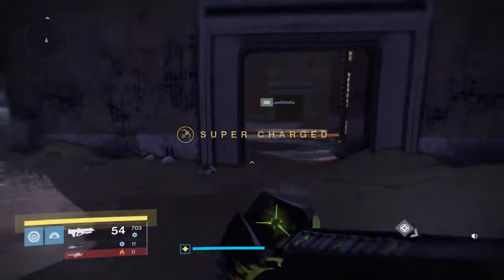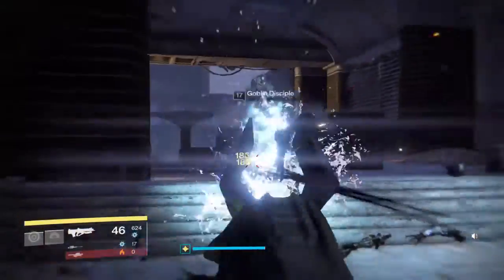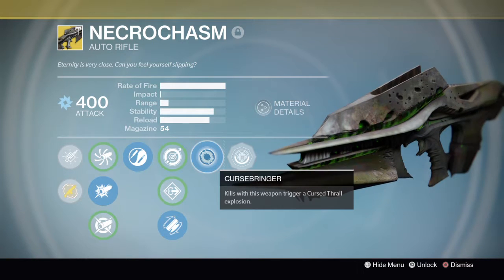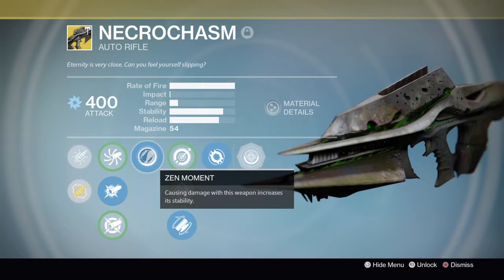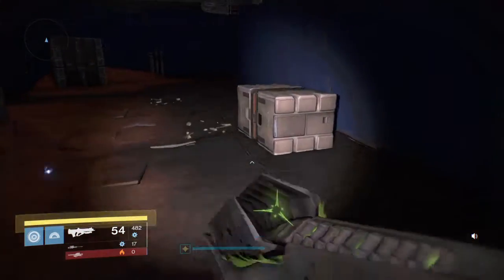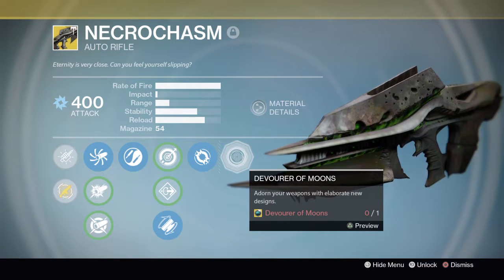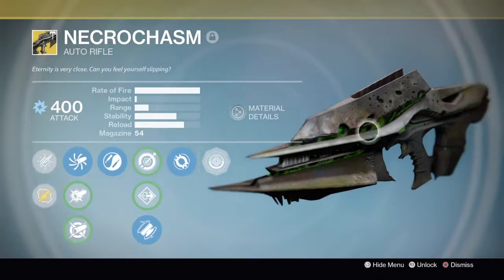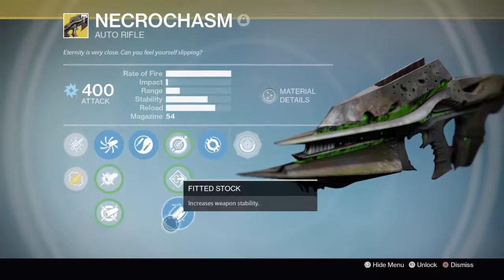Destiny-Necrochasm review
Hey guys :) Thank you for watching my video, there is more to come :) If you like my videos, please like and share them and ESPECIALLY don't forget to subscribe for more :)